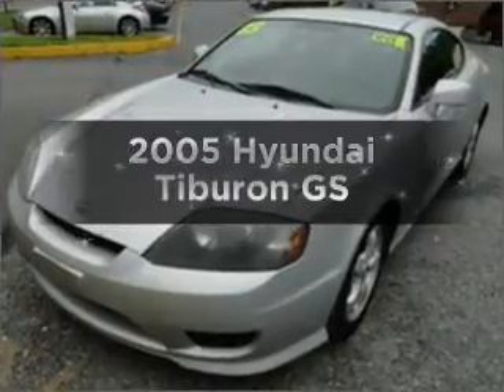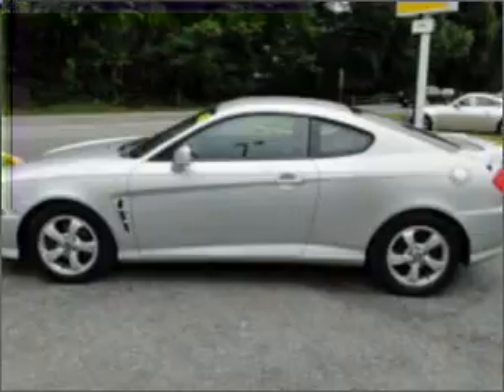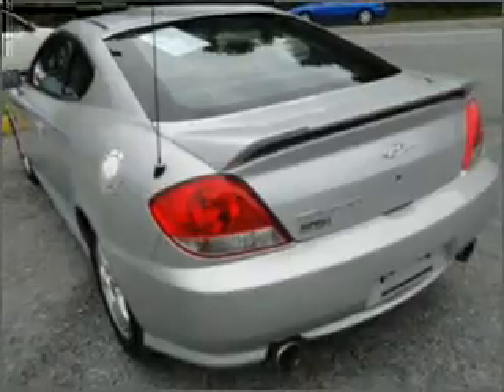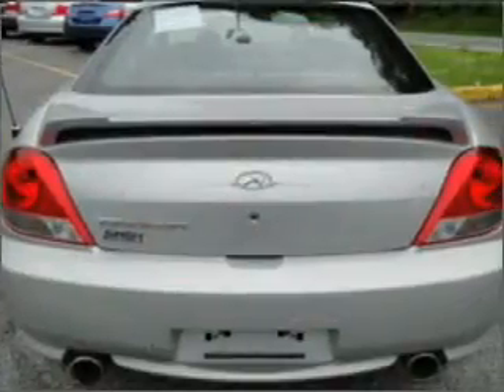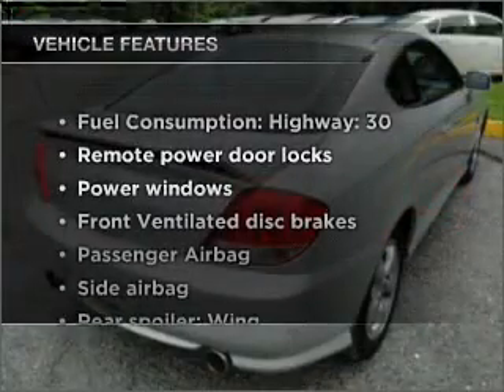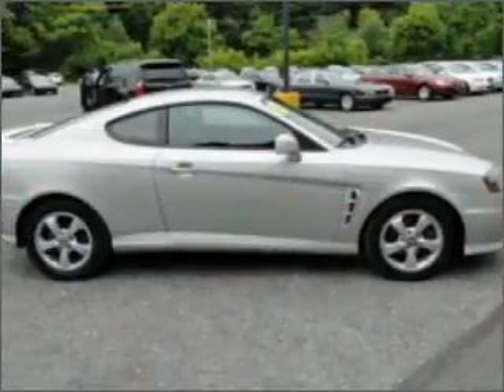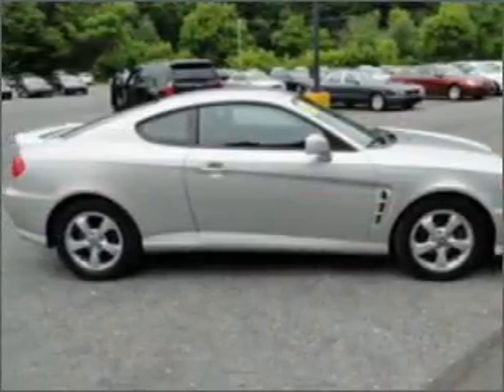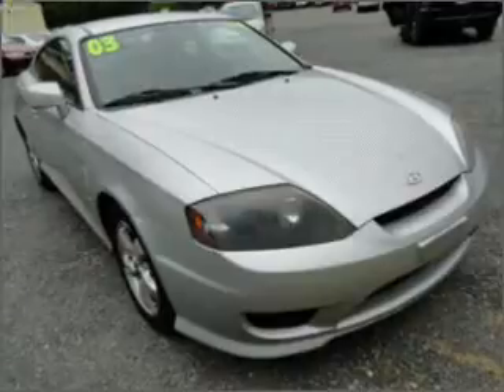2005 Hyundai Tiburon - Bethlehem PA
Year: 2005
Make: Hyundai
Model: Tiburon
Trim: GS
Engine: 2.0 liter inline 4 cylinder 16 valve
Transmission: Automatic
Color: Silver
Mileage: 90000
Address:
154 Nazareth Pike